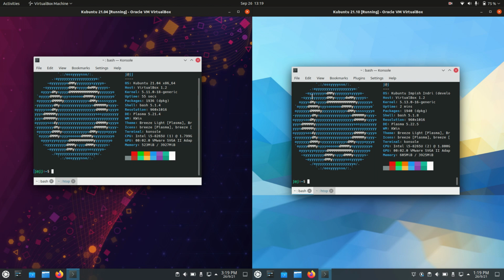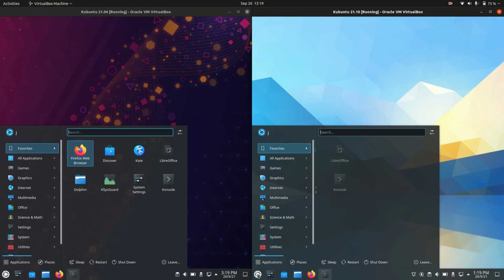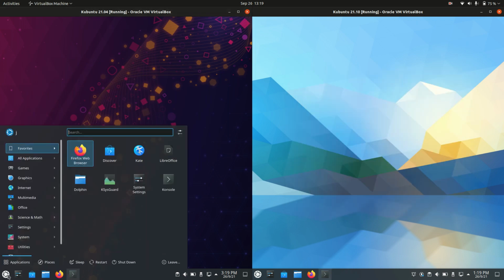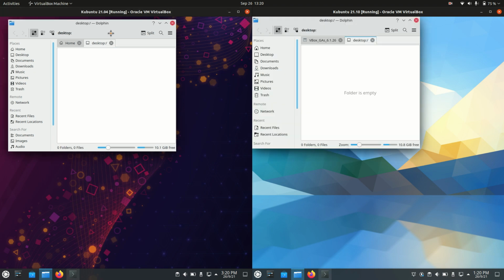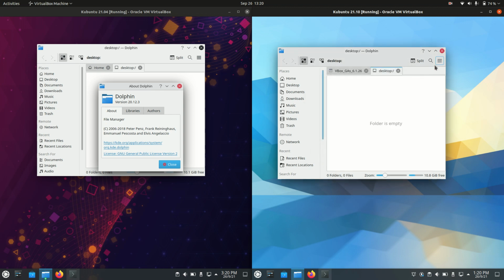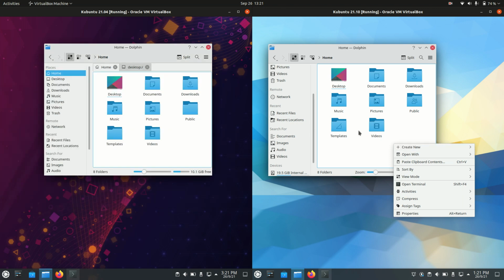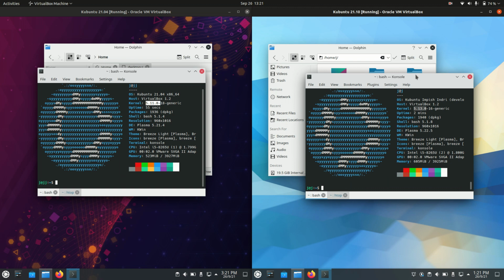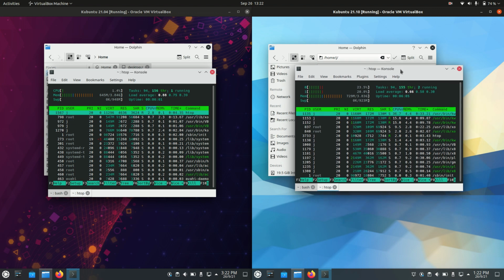Kubuntu 21.04 vs 21.10: Look and Feeeeel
lets feel this one up, shall we?